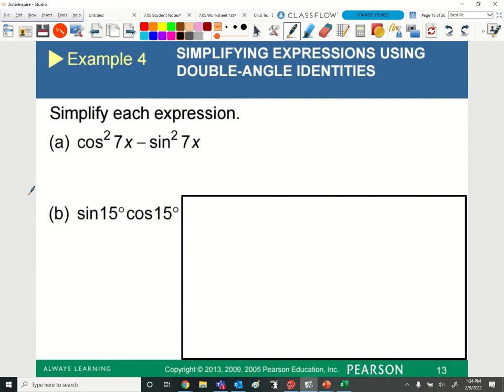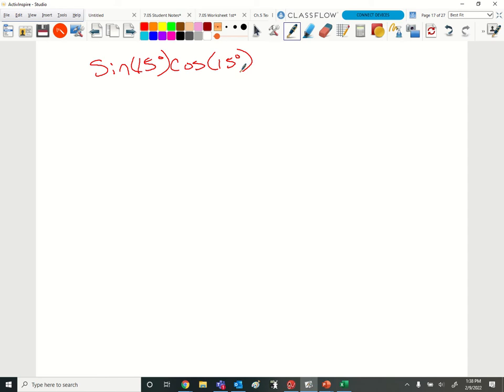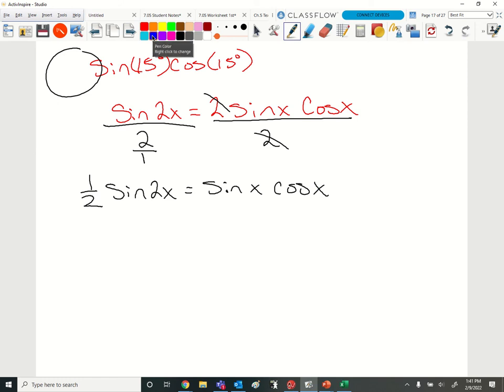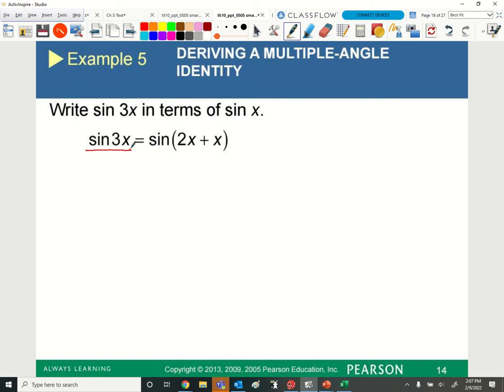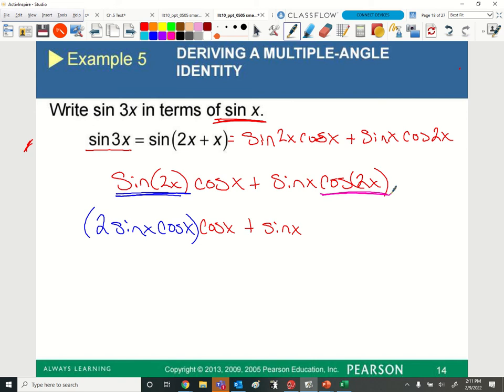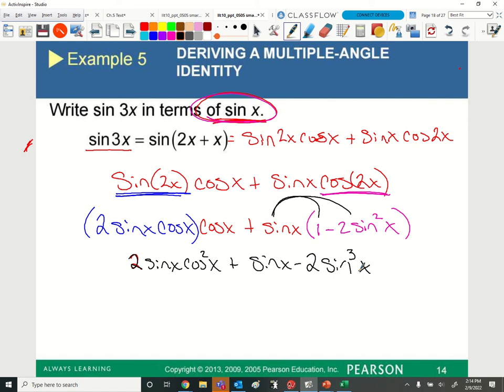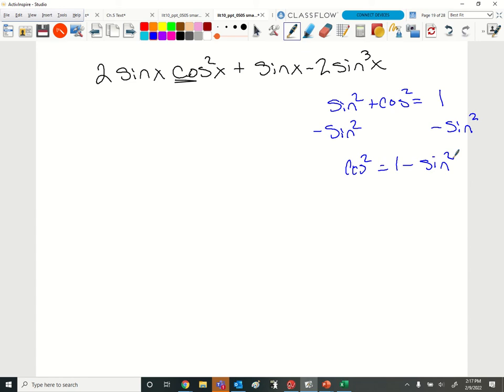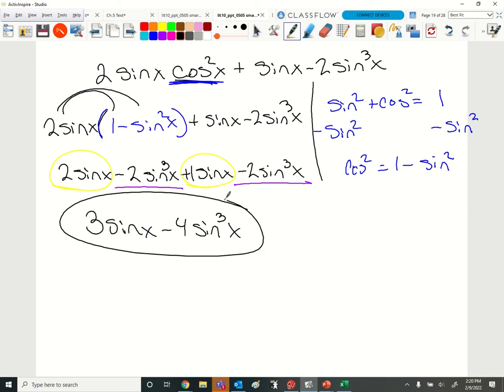MAT 182 Trigonometry 5.5 Double-Angle Identities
5.5 Double-Angle Identities